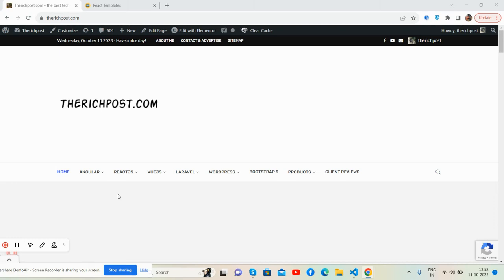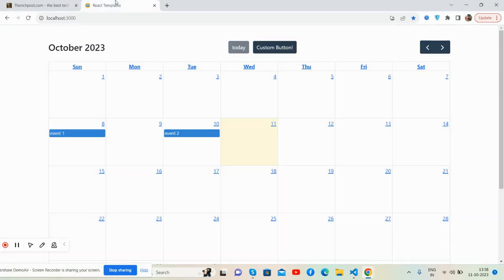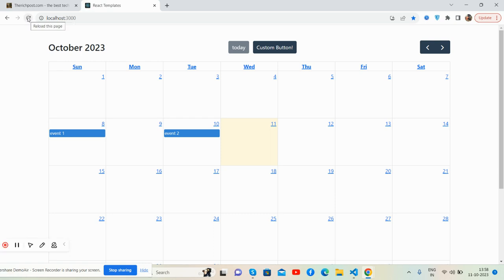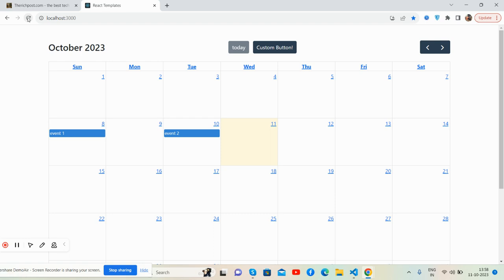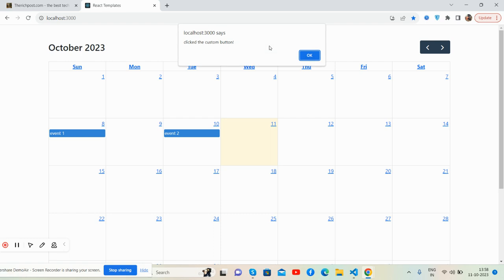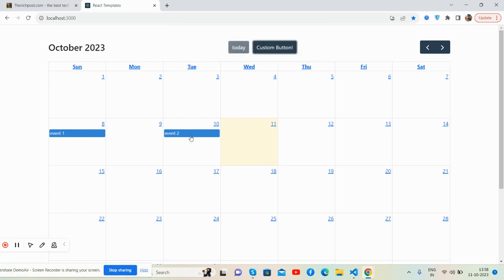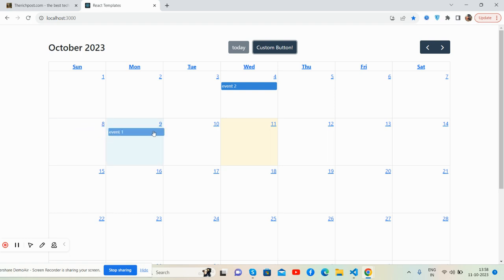Customized FullCalendar in Reactjs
Thanks